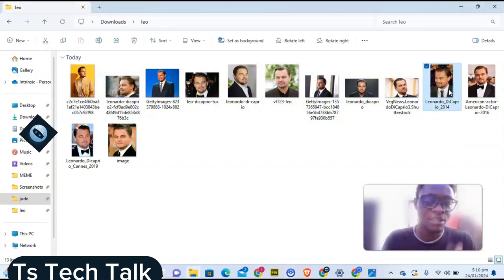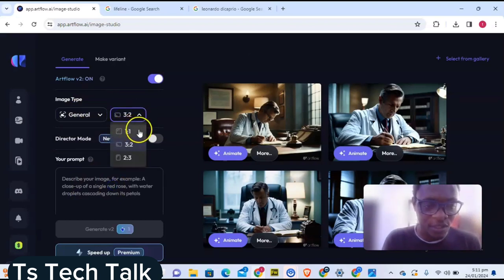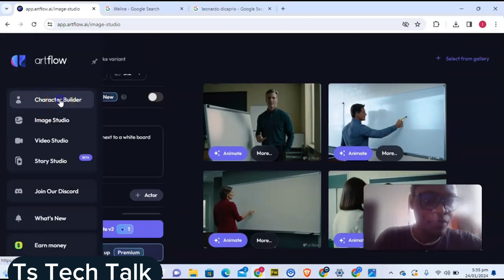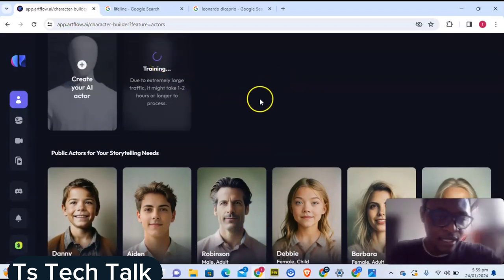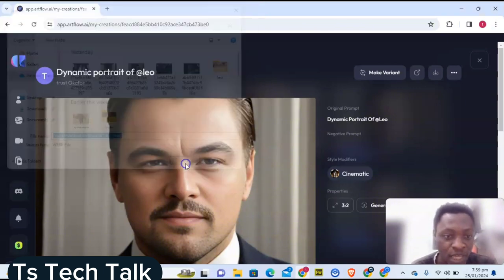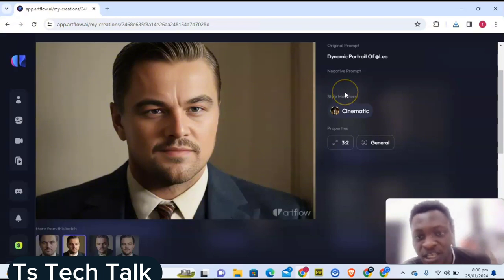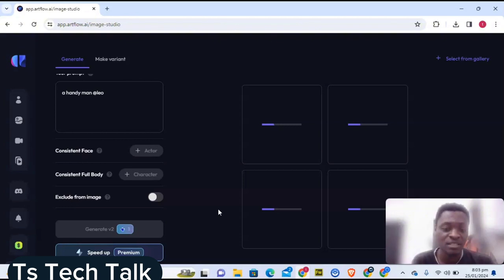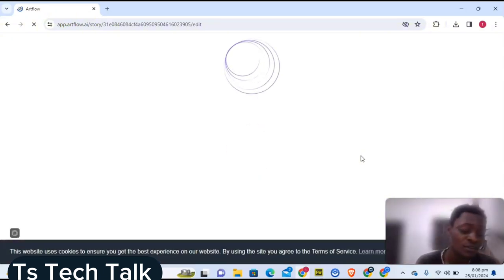How To Create A Consistent Character With Ai Image Generator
Are you tired of your AI-generated characters looking like a different person every time? In this video, we'll show you how to create a consistent character using an AI image generator. We'll cover everything from writing the perfect prompt to using reference images and fine-tuning your results.

What you'll need:

An AI image generator (we'll be using Midjourney in this video, but the concepts apply to other generators as well)
Some reference images of your character (optional)
Ready to get started? Let's watch the video!